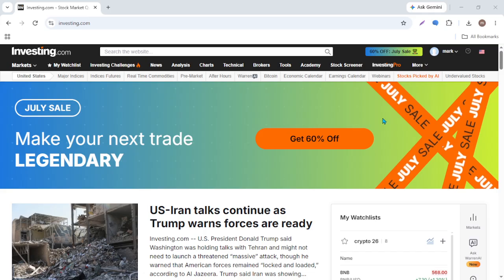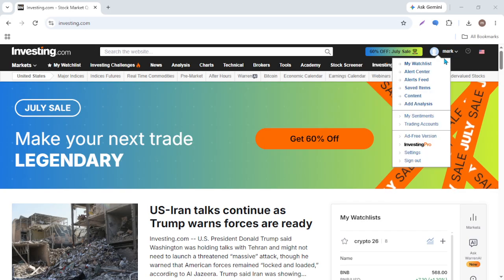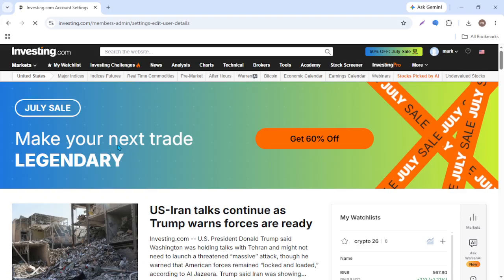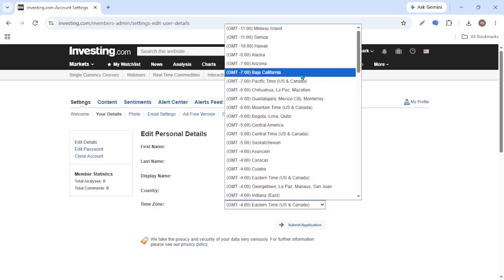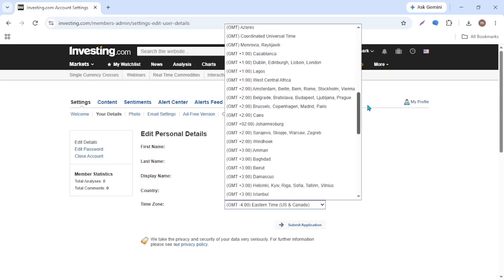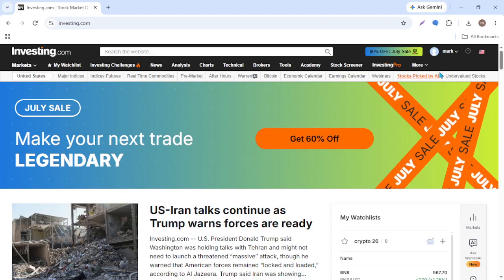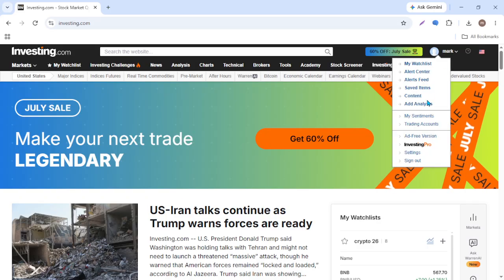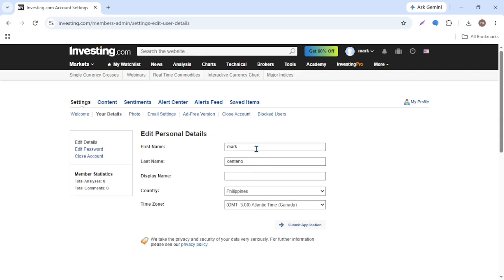How To Change Your Time Zone On Investing.com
Learn how to **change your time zone on Investing.com** in this step-by-step tutorial. Setting the correct time zone ensures that economic calendar events, earnings releases, market news, and other time-sensitive information are displayed according to your local time, making it easier to track financial markets and important events.

**Video Chapters:**
0:00 How to Change Your Time Zone on Investing.com
0:06 Why Your Time Zone Matters
0:17 Open Your Profile Menu
0:26 Go to Settings
0:33 Find the Time Zone Setting
0:41 Open the Time Zone List
0:45 Select Your Time Zone
0:53 Save the New Time Zone
1:01 Check the Economic Calendar
1:09 Verify Updated Event Times
1:15 What Changing Your Time Zone Affects
1:24 Change Your Time Zone Anytime
1:32 Time Zone Updated Successfully
1:37 Follow Market Events More Accurately